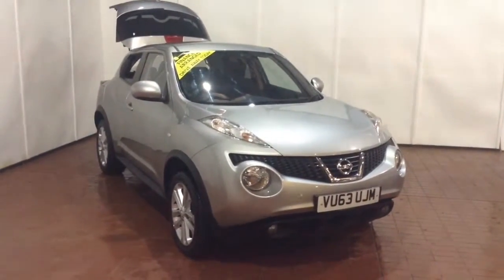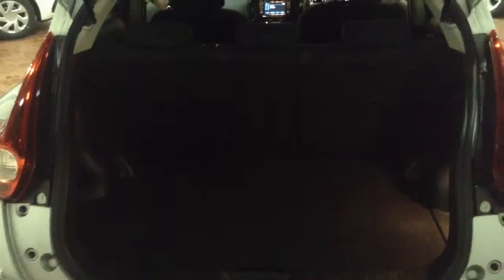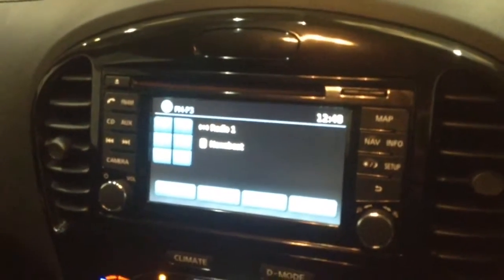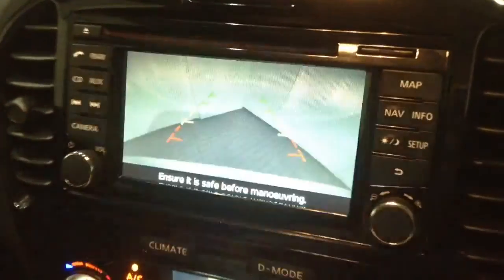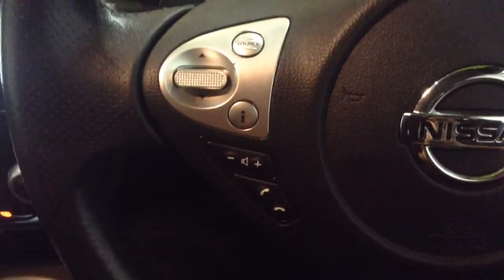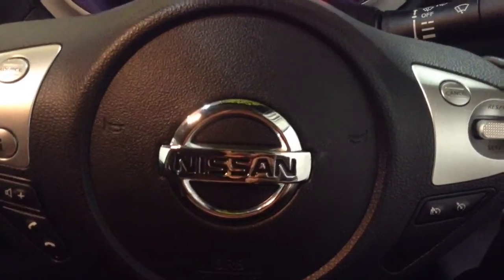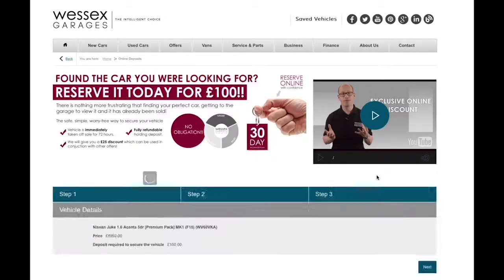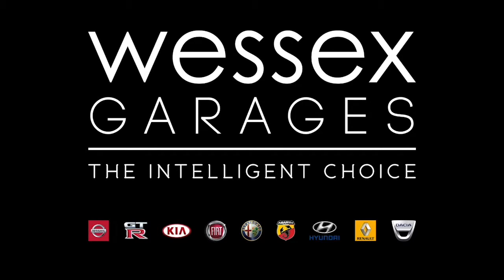Wessex Garages Newport, Used Nissan Juke 1.5 DCI Acenta, VU63UJM